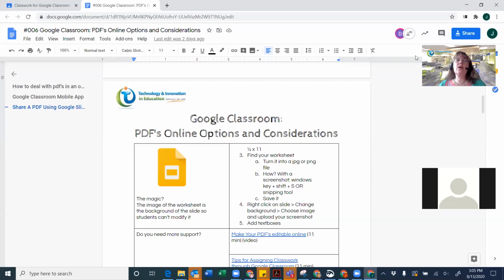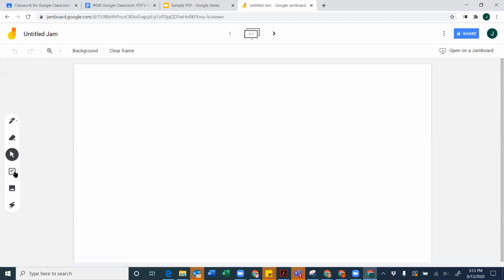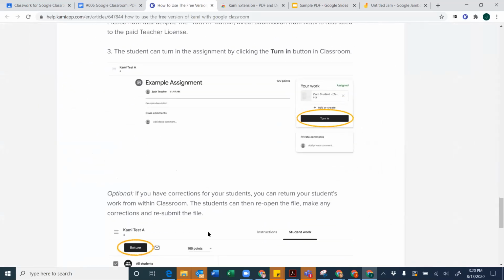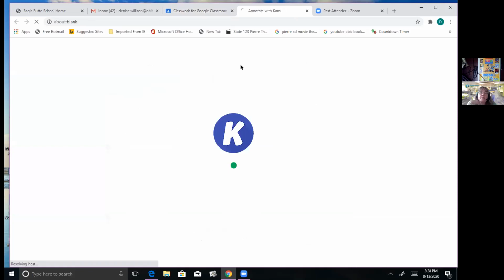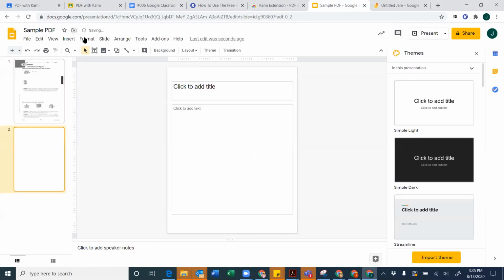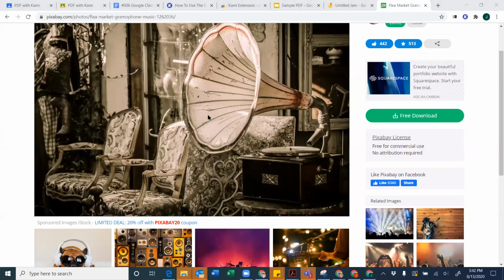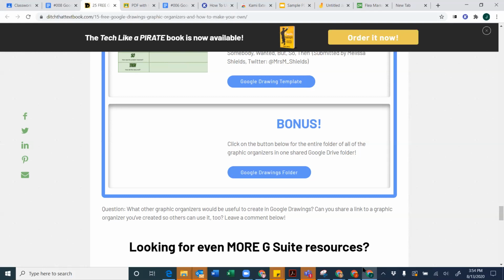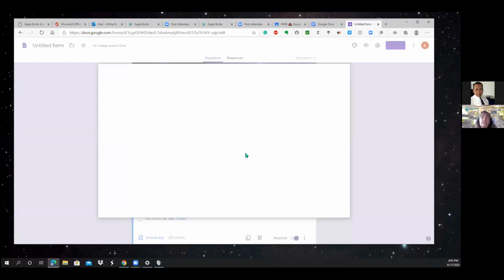Eagle Butte Office Hours 8 13 2020